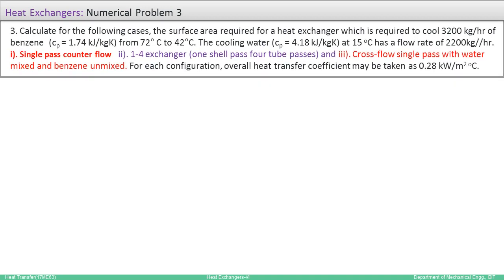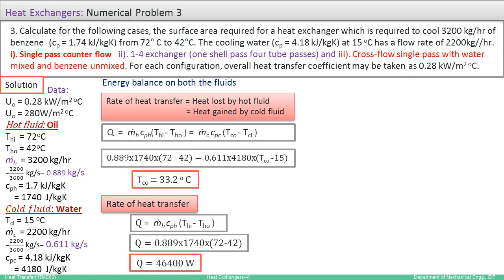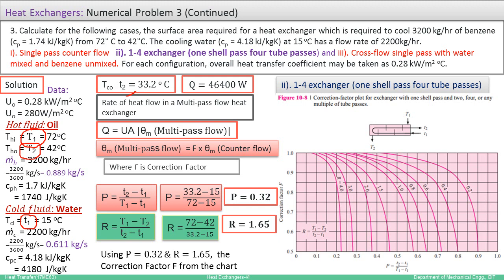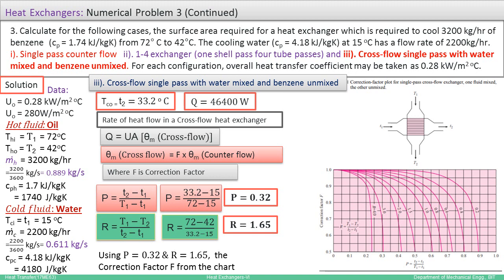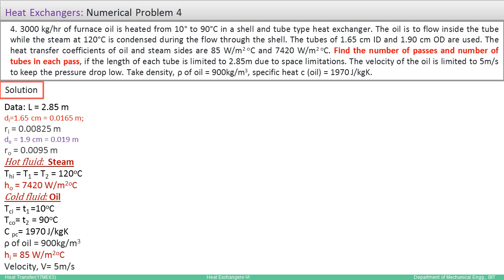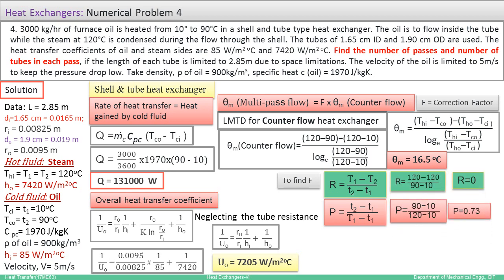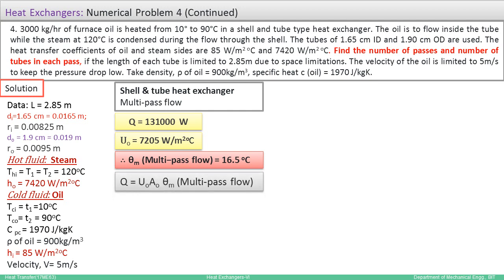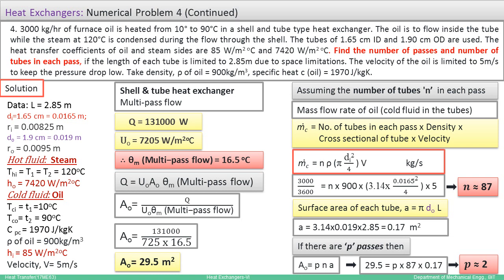Heat Transfer - Heat Exchangers - Numerical Problems 2